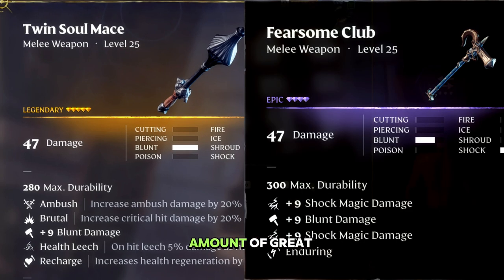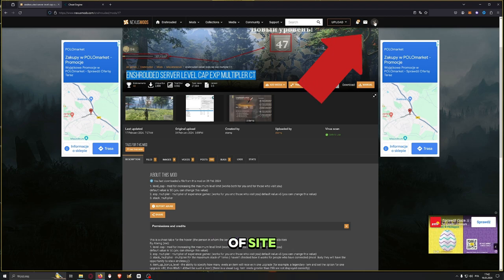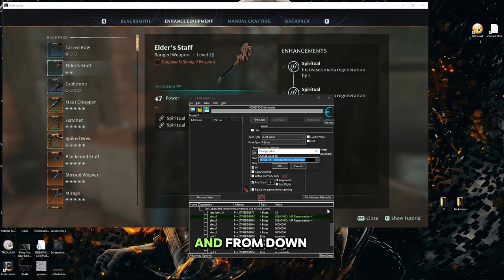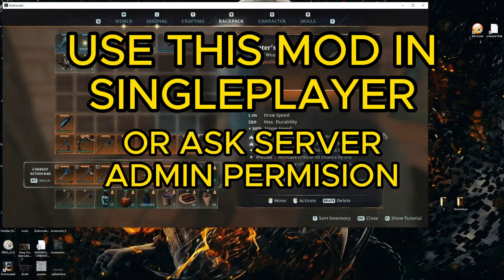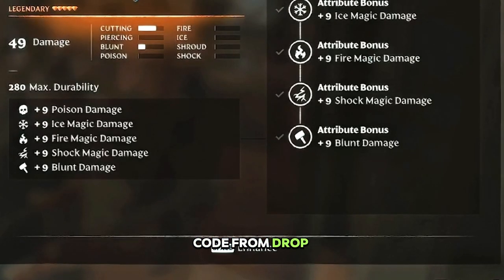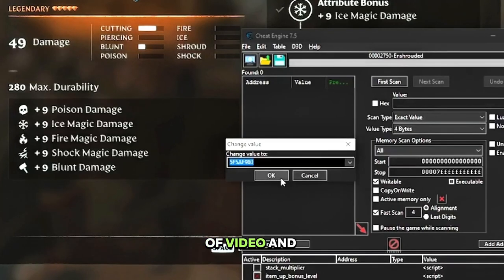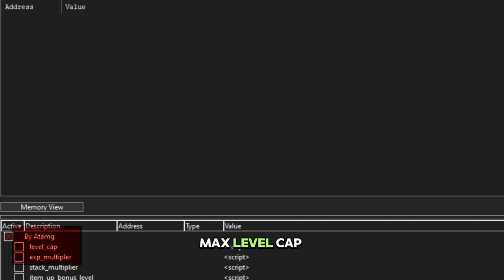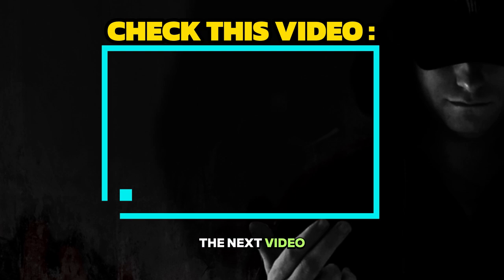Enhrouded Mods - Create PERFECT LEGENDARY WEAPONS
In This video You learn how to use Cheat Engine to Mod you weapon in to legendary and setup perfect enchancments in to it.
No more hours of legendary chest farm ! Just find weapons even common rarity who you like to use and use this Mod to made them best weapons in enshrouded. There is also few more tips and tricks you can get with this mod so stay with me till video end and dont miss any part of tutorial.

⭕HERE IS CODE FOR ICE MAGIC DAMAGE :  5F5AF980   (copy it and paste into mod like video says)
(If you want create own voiceovers or Record own voice there and start earning money from it)

- You not miss videos and im one step closer to leave work on junkyard and live from creating content for You ! WIn-WIn !
If you hoever want support me little more on My Journey you can buy me coffe ! ☕☕☕
All tips from coffe site goes to upgrade my hardware and buy better software for made content even better :D

You can also check G2A site for Enshrouded Game - Often there you can buy it cheaper !!!

If you want me do part two of Enshouded Cheat Engine Mods aimed for Enshrouded Building
Leave me Thumbs UP in this video , and write some comment !! - ITS FREE and help me create content you want to watch instead of quess what you want to see :D
Cheers, Trickshoot Games 😎

⚔️About Enshrouded Game ;
Enshrouded is a survival action role-playing video game by Keen Games. It was launched via early access on 24 January 2024 for Microsoft Windows. The game is set to be released in late 2024 for Windows, PlayStation 5, and Xbox Series X and Series S.
Platforms: PlayStation 5, Xbox Series X and Series S, Microsoft Windows
Initial release date: January 24, 2024
Developer: Keen Games
Mode: Multiplayer video game
Genres: Action role-playing game, Adventure game, Shooter Video Game, Fighting game, Adventure, Early Access
Publisher: Keen Games